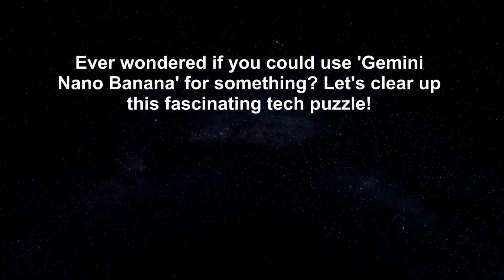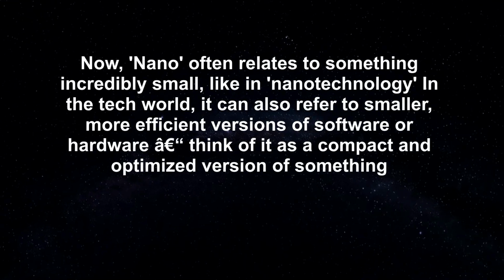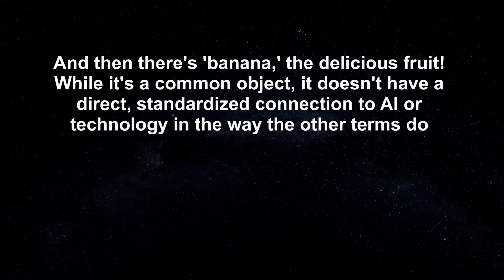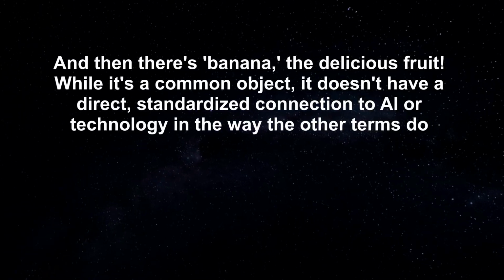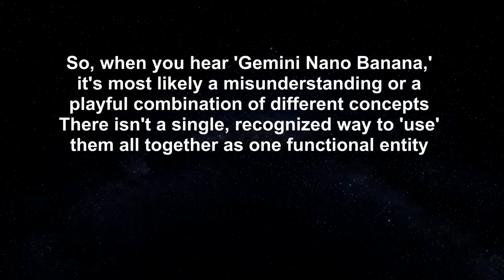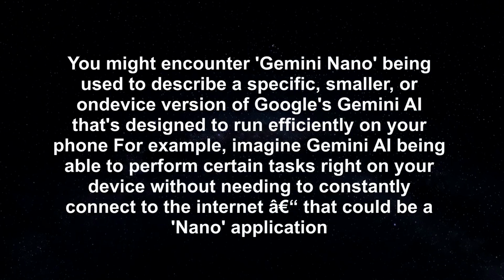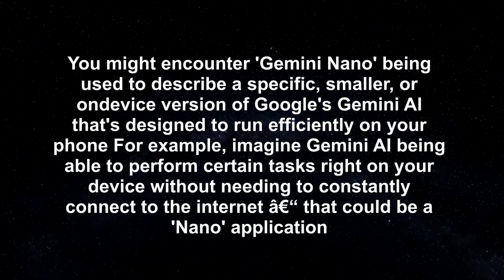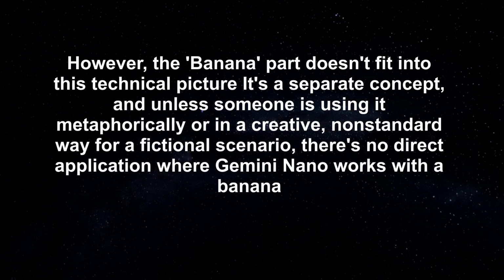How to Use Gemini Nano Banana - AshleyHowTo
How to Use Gemini Nano Banana is likely a query stemming from confusion, as "Gemini" typically refers to Google's AI while "Nano" and "Banana" individually have other meanings; therefore, there is not currently a standard way to use them together, so this addresses the misunderstanding.

00:00 Intro
00:10 What is Gemini?
00:26 Understanding "Nano" in Tech
00:36 The "Banana" Factor
00:47 Decoding "Gemini Nano Banana"
01:04 Gemini Nano on Devices
01:26 The Banana's Role (or lack thereof)
01:42 A Simple Analogy
01:57 Conclusion